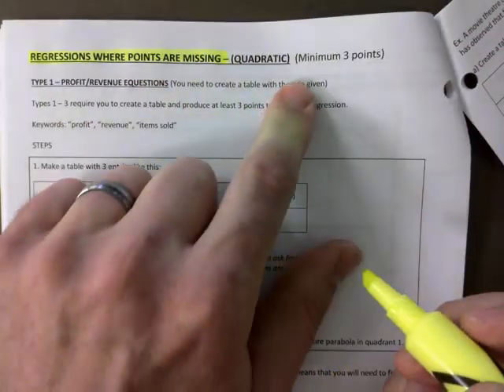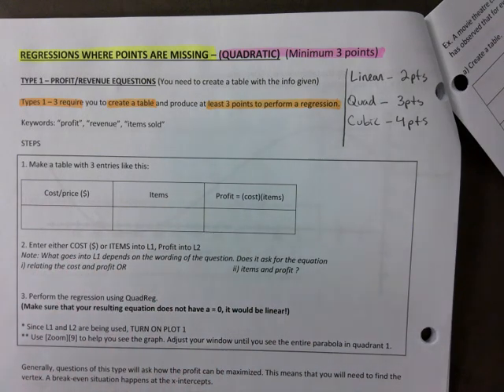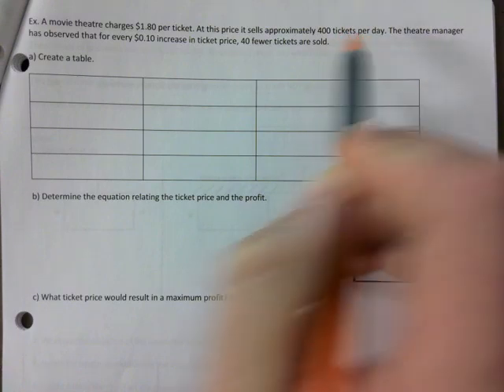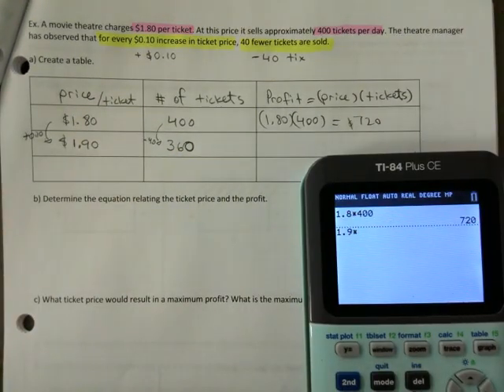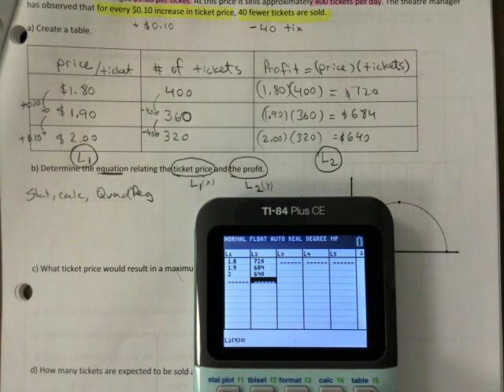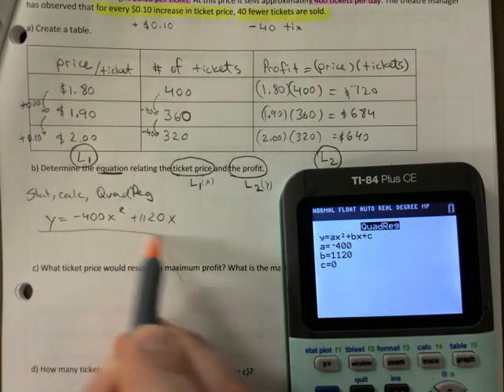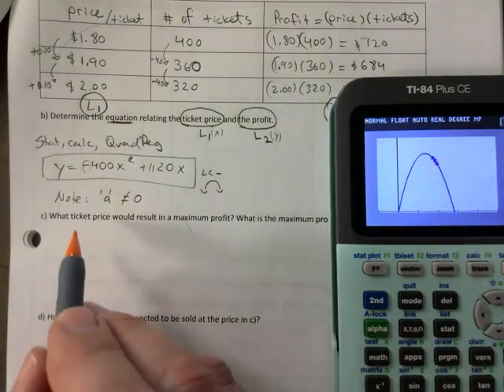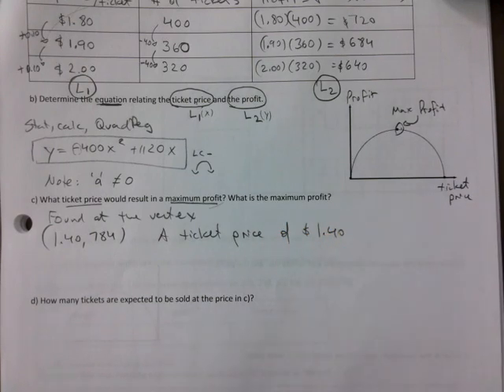APMR4S CH 6 CREATE POINTS REGRESSIONS (QUADRATICS: PROFIT)